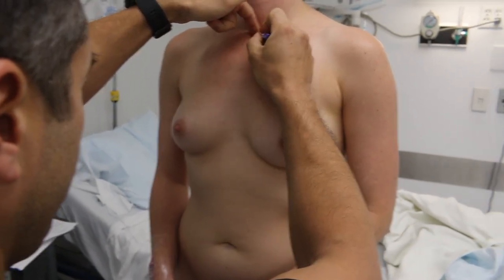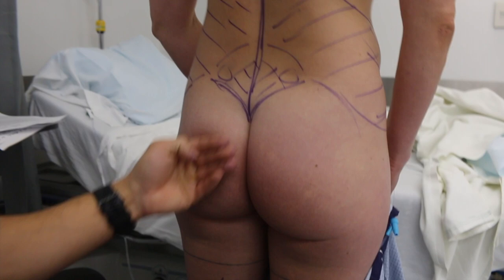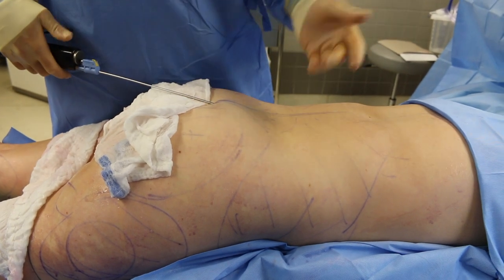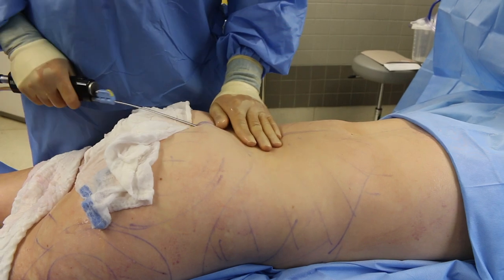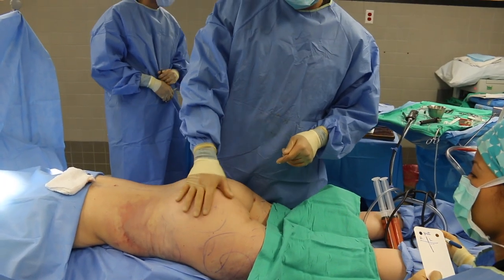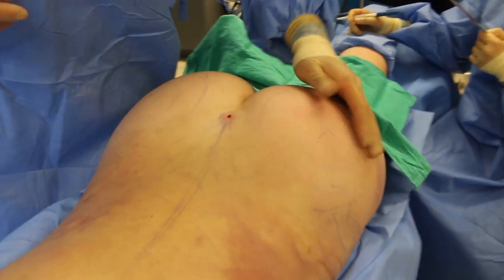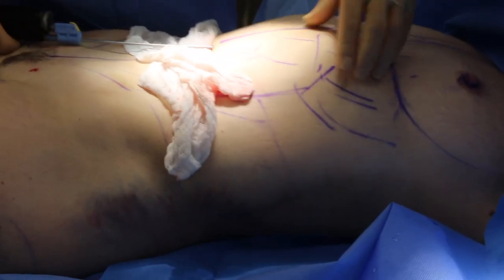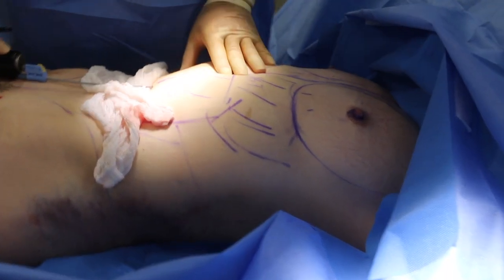Natural Breast Augmentation and Brazilian Butt Lift Body Transformation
Dr. Leif Rogers, board certified plastic surgeon from Beverly Hills, California, performs a natural breast augmentation surgery. In this surgery, Dr. Rogers harvests fat from the patient's abdomen, inner thighs, and back. The fat is then loaded into syringes and injected into the patients breasts and buttock. This type of breast augmentation is called a natural breast augmentation because it uses the patients own fat instead of foreign objects like implants. Many patients prefer this method of breast augmentation because the breasts look and feel more natural while also getting the benefit from liposuction on another area of the body. Fat grafting can also be used to further improve the shape, symmetry, and projection of the breasts. Additionally, fat was grafted strategically into her buttock, often called a Brazilian Butt Lift of BBL. This gives her buttock or more athletic and defined appearance.

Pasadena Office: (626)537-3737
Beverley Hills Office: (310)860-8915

The purpose of this video is for education.